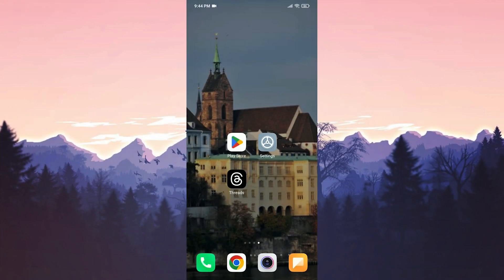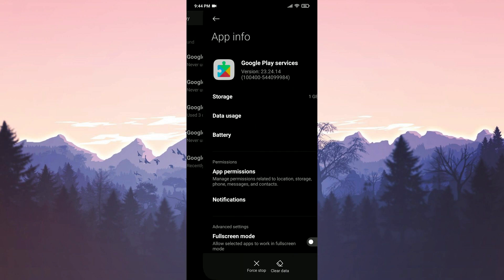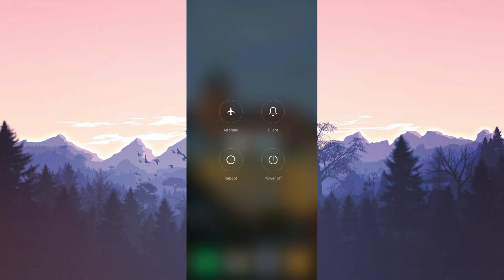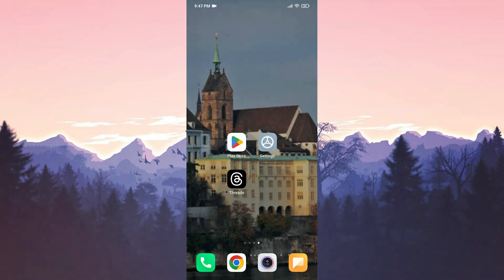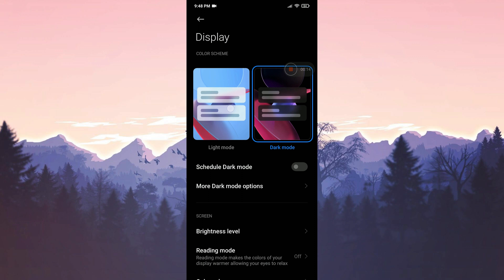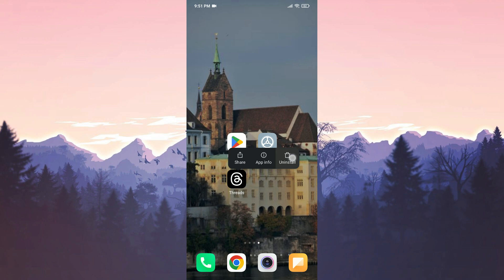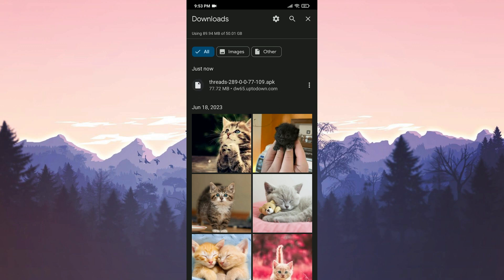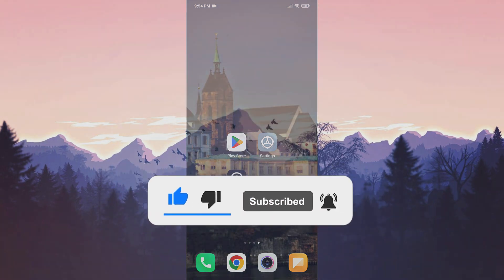THREADS NOT WORKING FIX (Easy Tutorial) | Fix Threads Not Loading | Threads Glitch Fix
Here's how to fix threads not working. This error is searched as threads not loading and threads app glitch. And in this video I showed you how you can fix this threads app not working problem.

Video Parts:
00:00 Info&Intro
00:09 Completely uninstall Threads&Reinstall
01:22 Disable dark mode feature on device
02:08 Download old version of Threads
03:11 Ending&Outro